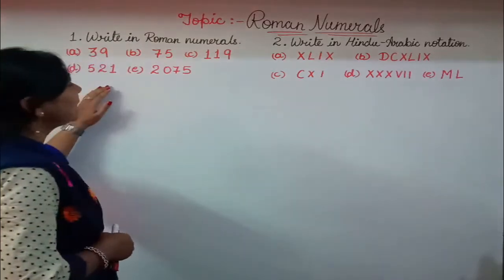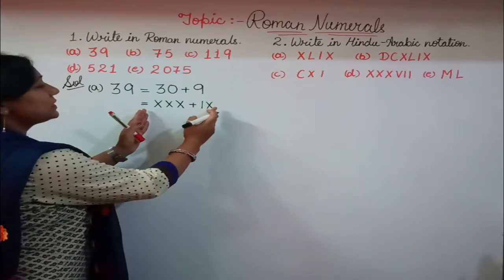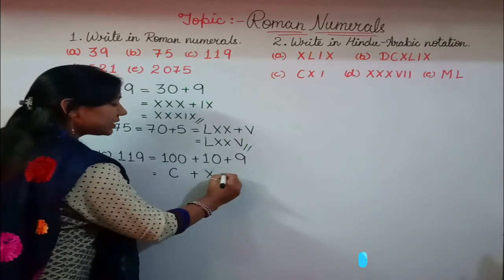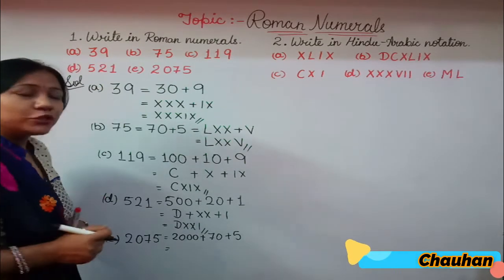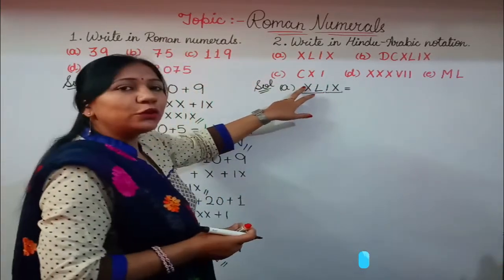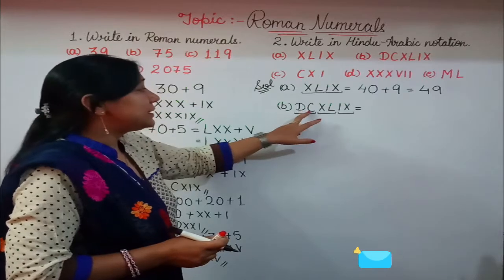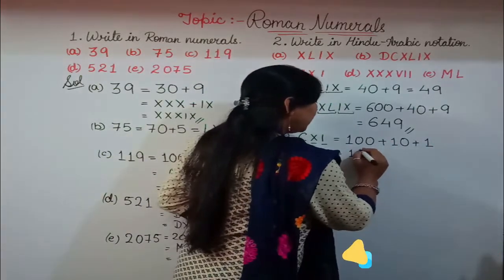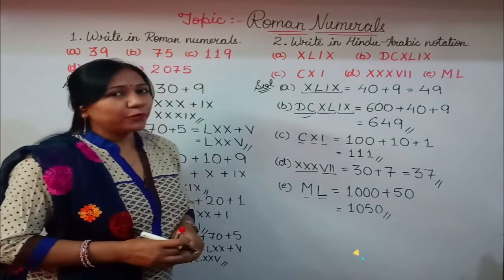Conversion in Roman Numerals || Math||Class 5